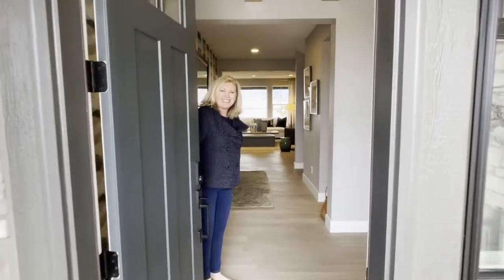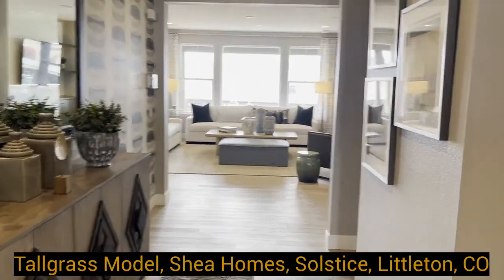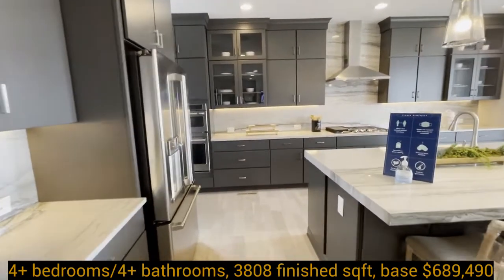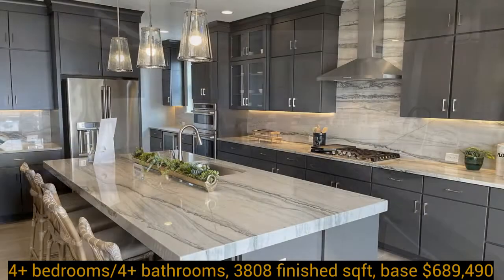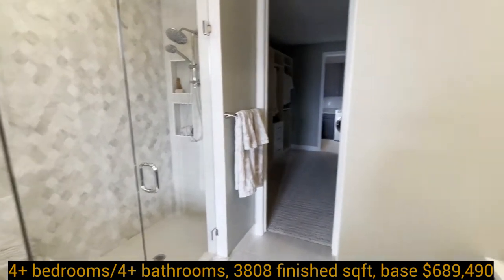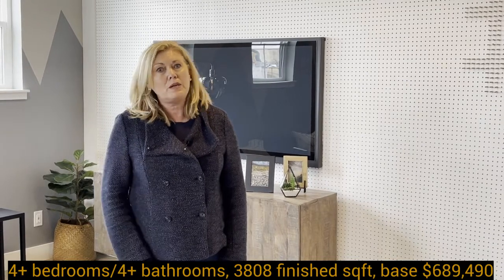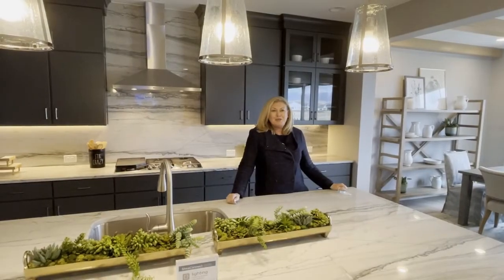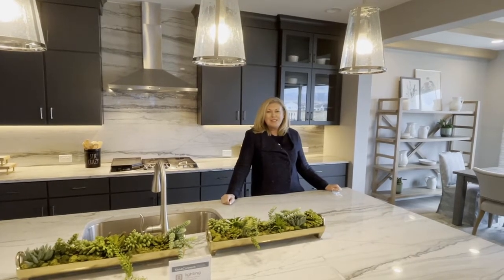New Build Home in Solstice, Littleton Colorado - Shea Homes Tallgrass model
If you would like to see this property or other new build homes call Katrina Nail , Tour this new construction Shea Homes Tallgrass model in the new build community of Solstice, Littleton Colorado. It is a two story home, 4 bedrooms, 4 bathrooms, 3 car garage, 3,808 finished sq ft with the option for Shea Homes to finish the basement, starting price $689,490.